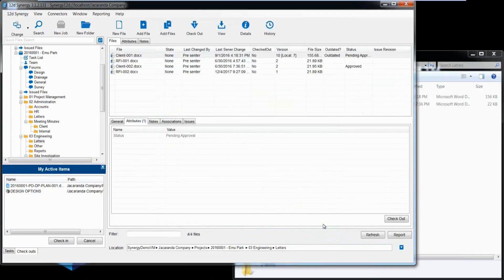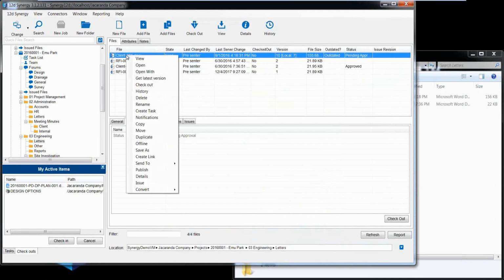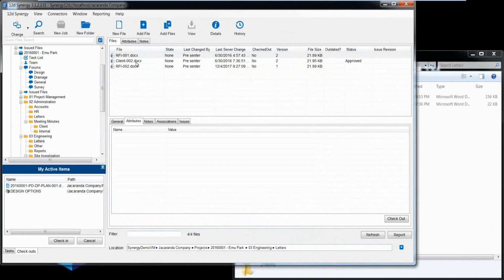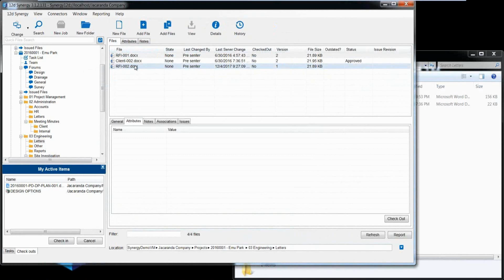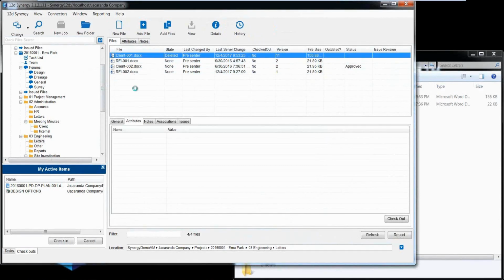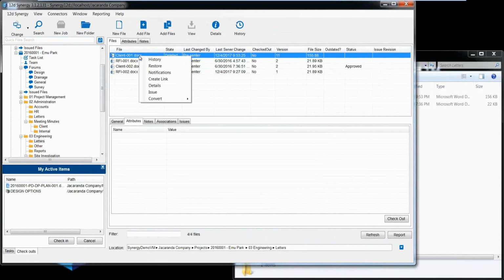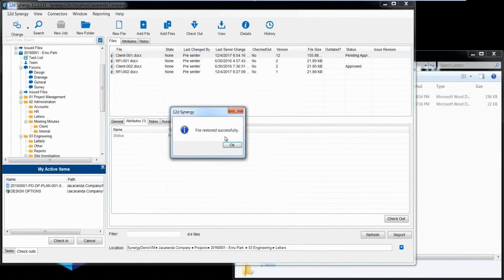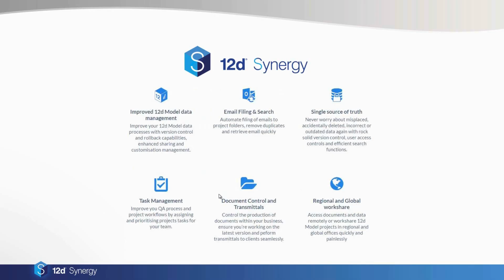Deleted Files - 12d Synergy Training Video Series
The seventh video of the 12d Synergy training series teaches you how to delete unwanted files within 12d Synergy. Deleted files in 12d Synergy are not permanently deleted, but rather hidden from view. This means that accidental deleted items can be restored using the ‘Deleted Items’ feature. System Administrators can permanently delete, or purge, unwanted files.